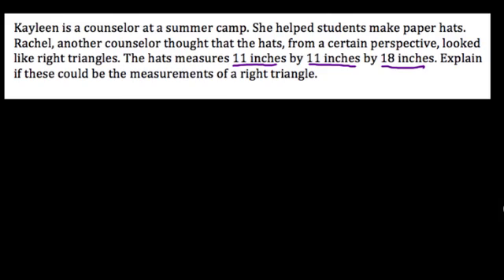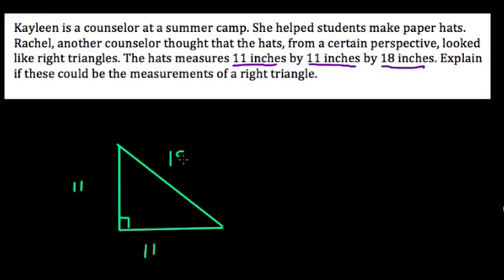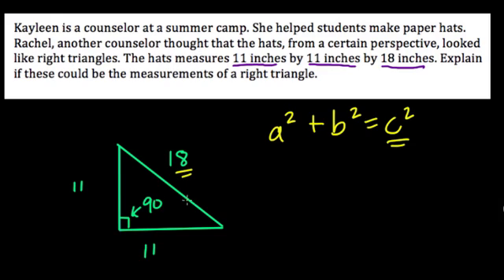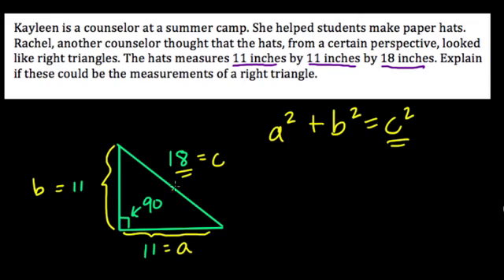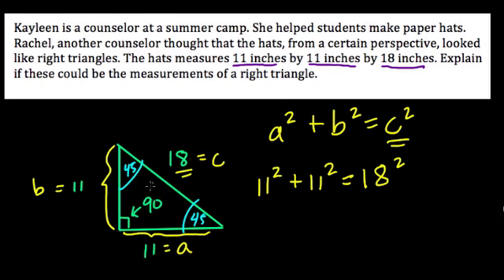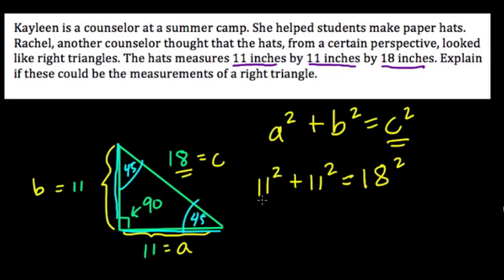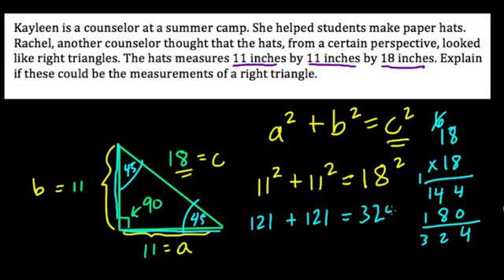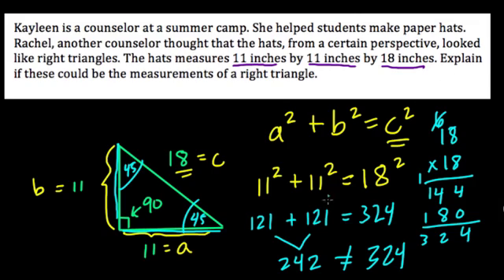Right Triangles - #47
practice examining a right triangle